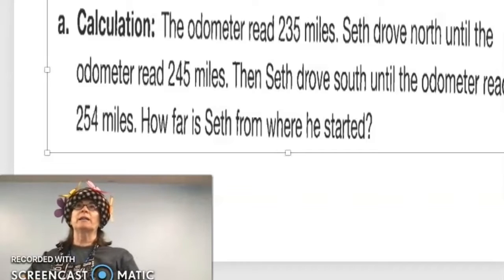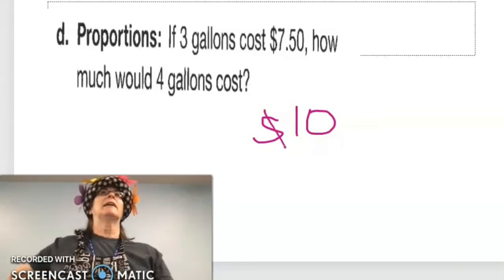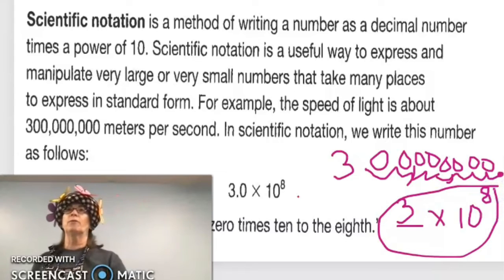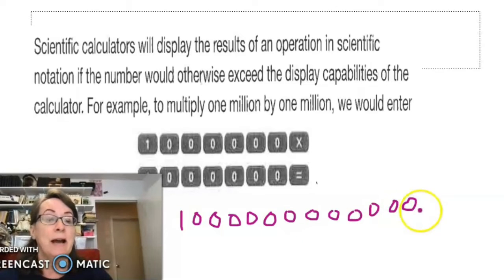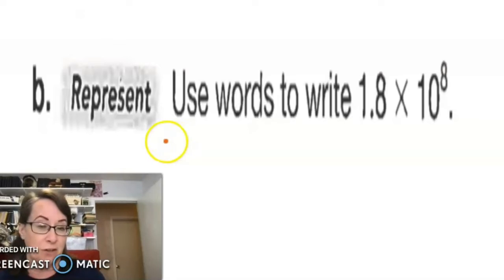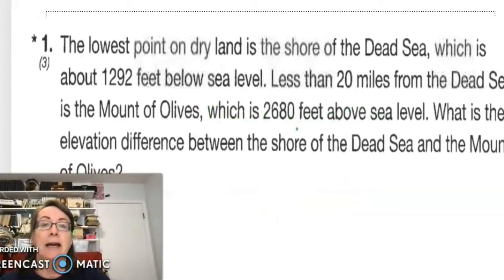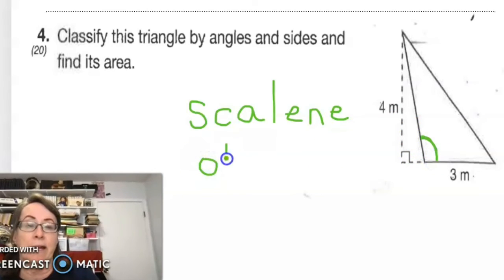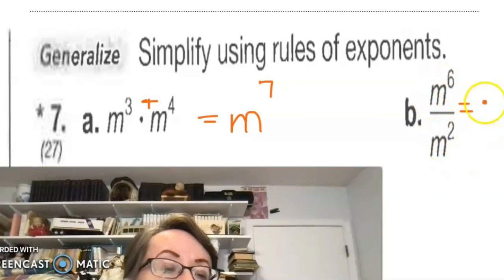Lesson 28 Scientific Notation Saxon Course 3